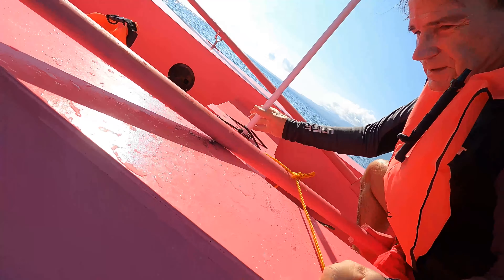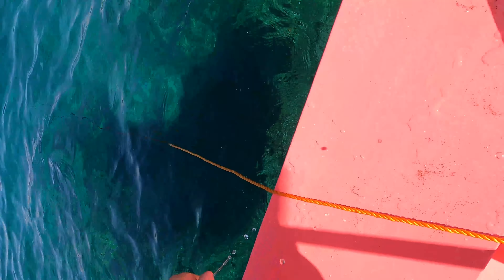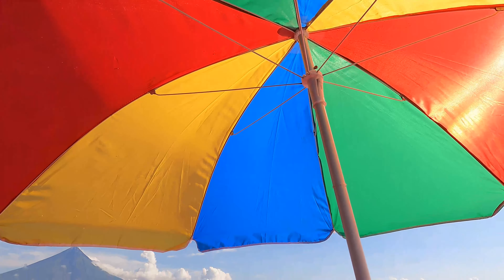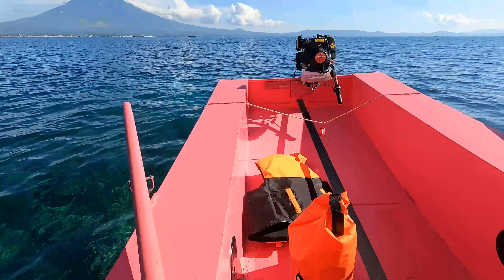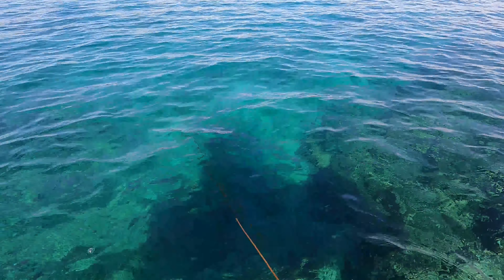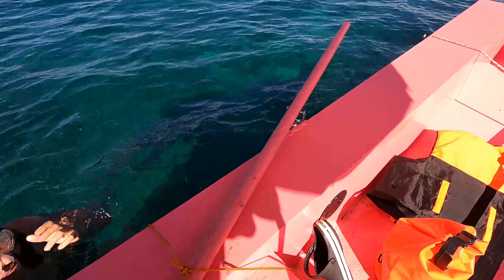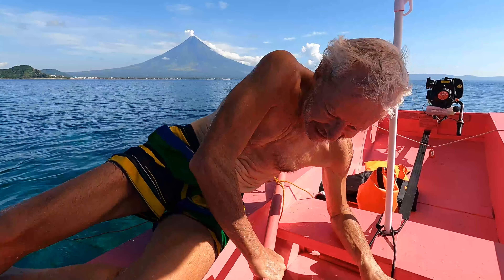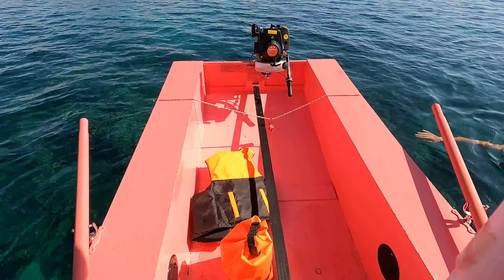Oz Goose with a centerboard umbrella rig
Barbie's World is now an Oz Goose with 4hp 13kg motor, oars, and a custom centerboard umbrella when in the doldrums and sailing is not possible.